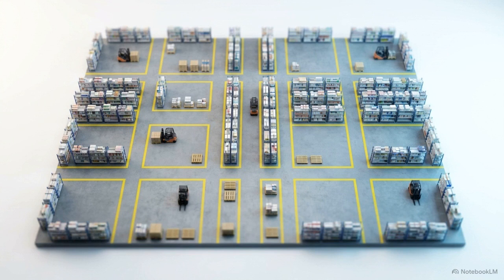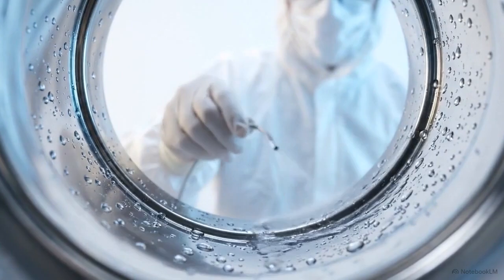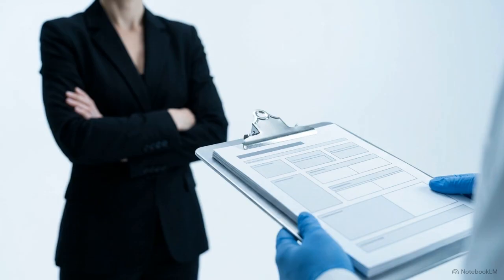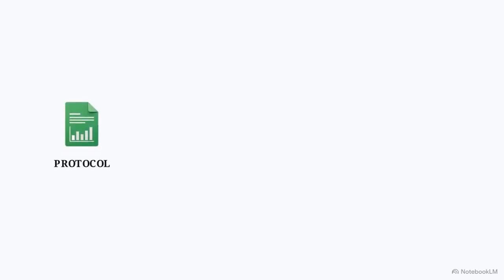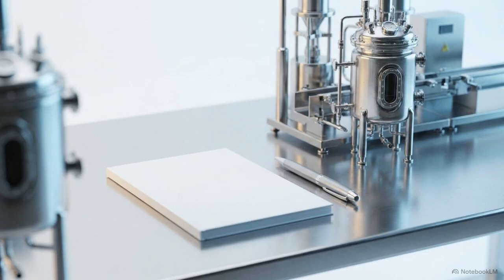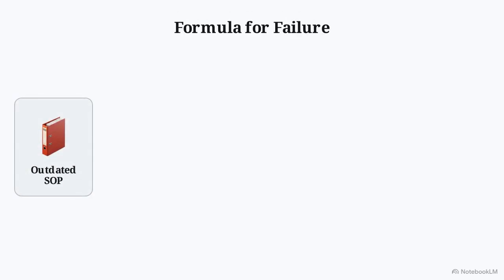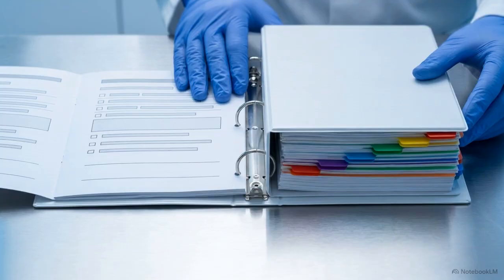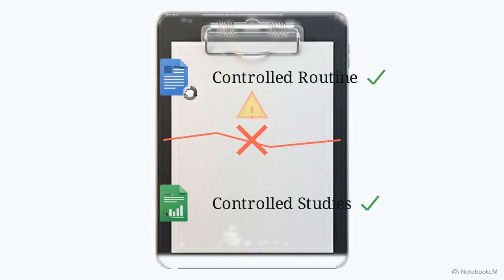The Practice Gap vs SOPs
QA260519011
This guide outlines essential strategies for **pharmaceutical teams** to detect discrepancies in their **standard operating procedures** before official inspections occur. The author emphasizes that audit failures often stem from a **lack of alignment** between written protocols and the actual actions performed by staff. To prevent these issues, organizations must ensure that **responsibilities are clearly defined** and that all activities are documented according to **data integrity standards**. Furthermore, maintaining **strict version control** is vital to ensure that employees are not following obsolete instructions. Ultimately, the text argues that **compliance** is only achieved when written rules, physical practices, and official records are in perfect harmony.